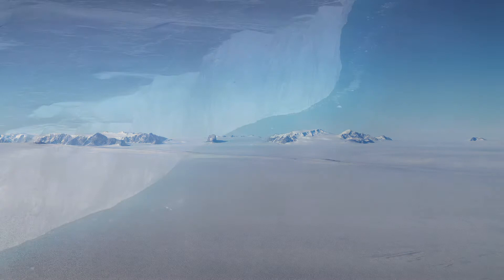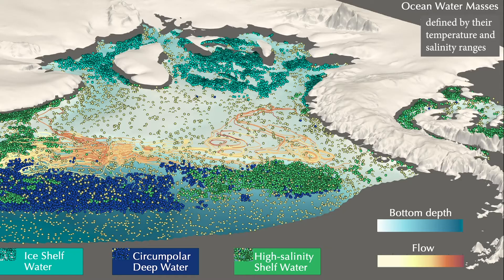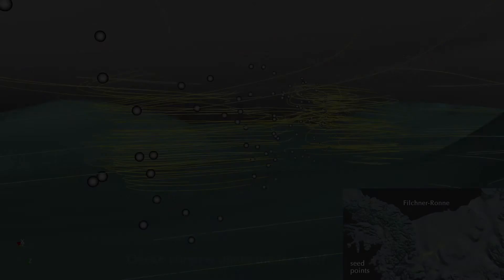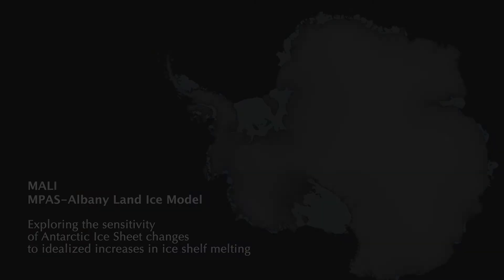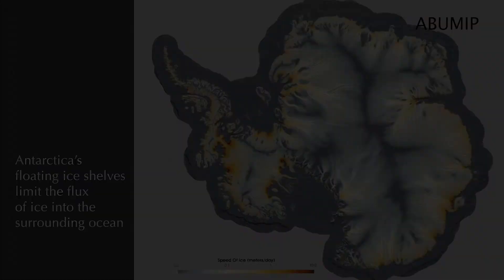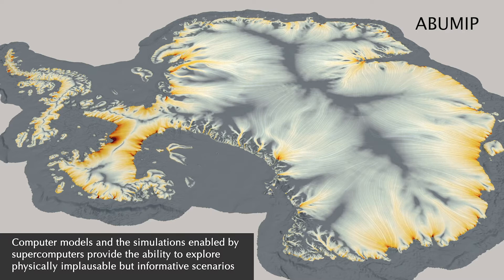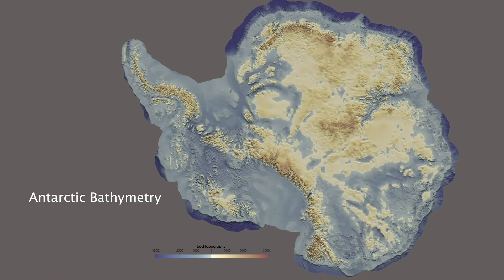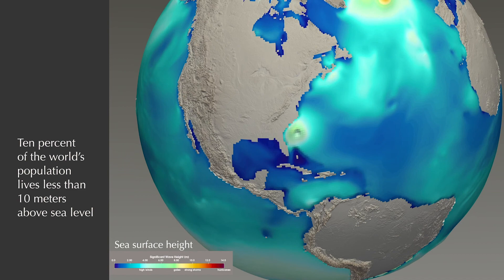Scientific Visualization of Antarctica Ice Sheet and Southern Ocean Evolution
Finalist at the Supercomputing 2020 Scientific Visualization and Data Analytics Showcase. Shows the link of ocean water interacting with and thinning Antarctic floating ice shelves from below and the resulting impact on the Antarctic Ice Sheet.